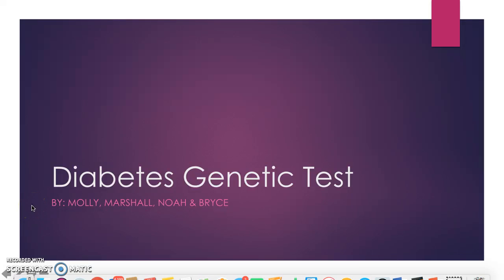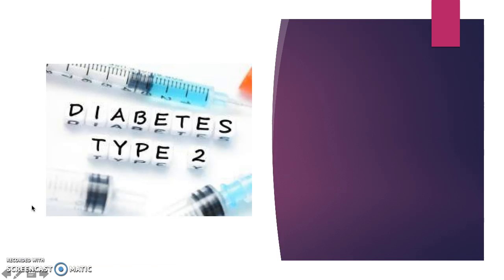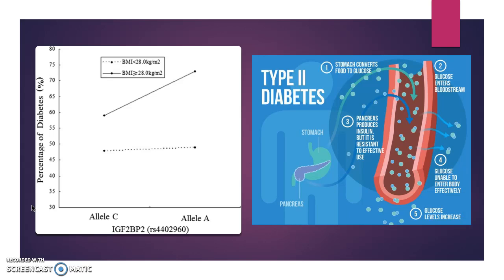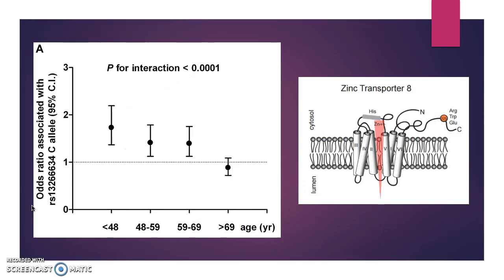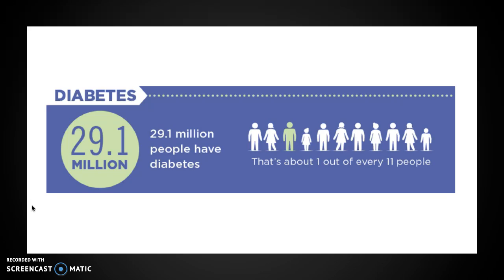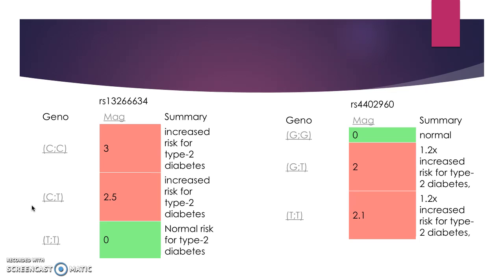Diabetes Genetic Test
BIOL 1103: Group 5 (AM)